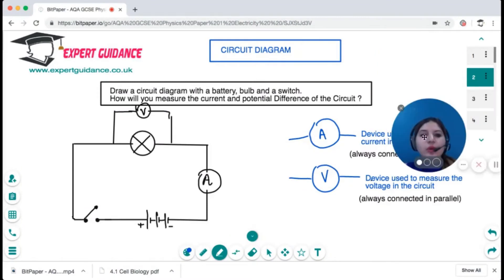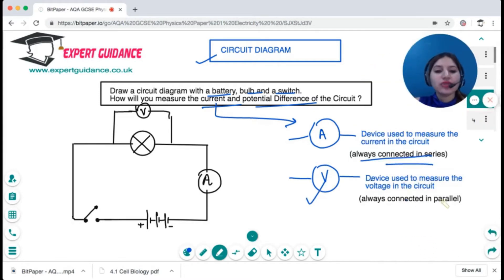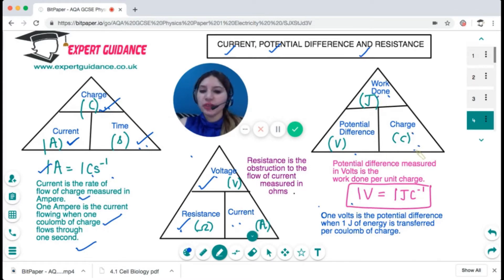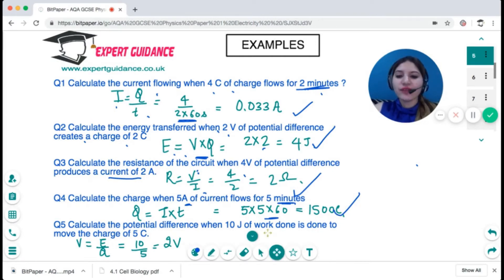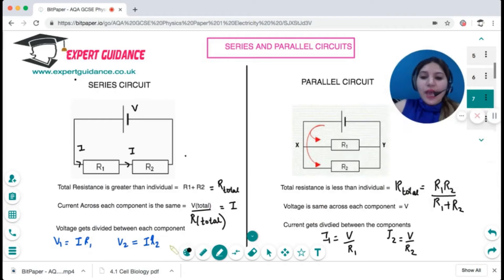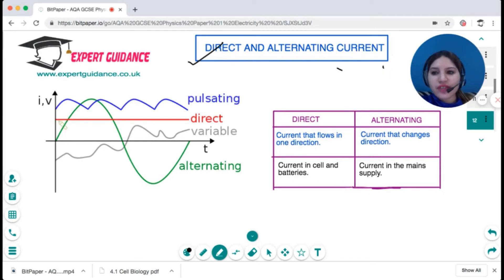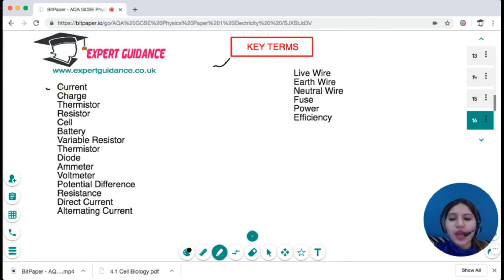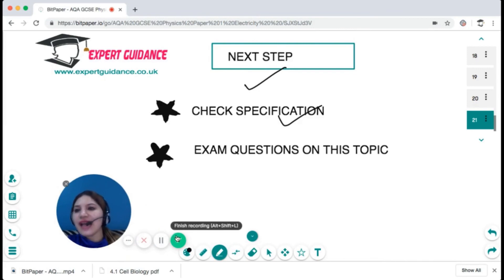GCSE EDEXCEL Physics Electricity and circuits Complete Revision in 17 Minutes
Electricity and Circuits

Circuit Symbols
Circuit Diagram
Charge, Current, Resistance and
Potential Difference
Voltage-Current Graph of
Resistor, Filament Bulb and diode
Series Circuit
Parallel Circuit
Main electricity
Power
Energy Efficiency
National Grid
Static Electricity

 References:
 BBC Bitesize
 AQA GCSE Science Kerboodle textbook
 Wikipedia
 Wikimedia Commons
 Image Source:
 Wikipedia
Wikimedia Commons
 Flickr
 Pixabay